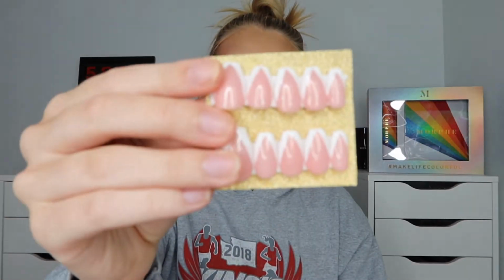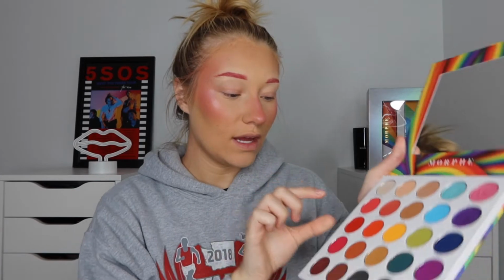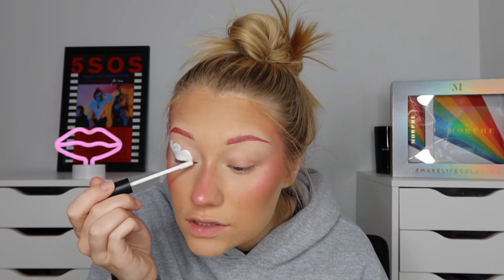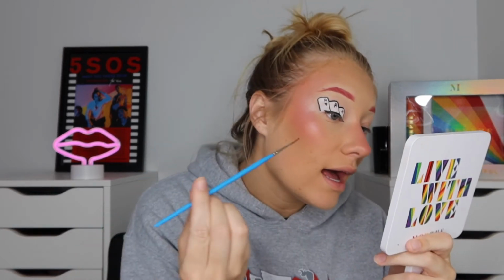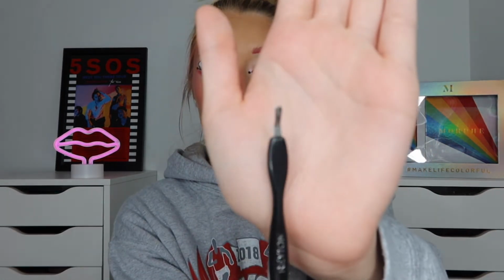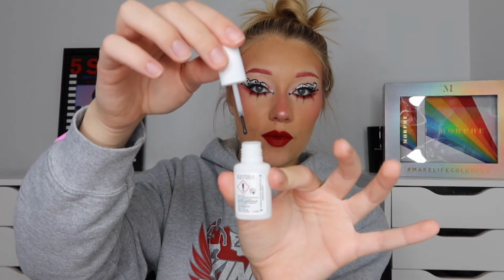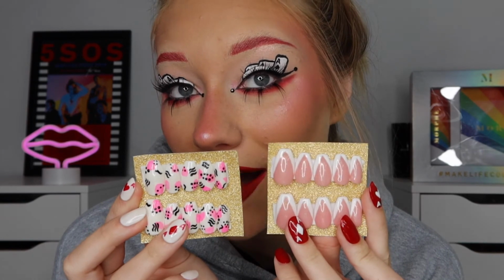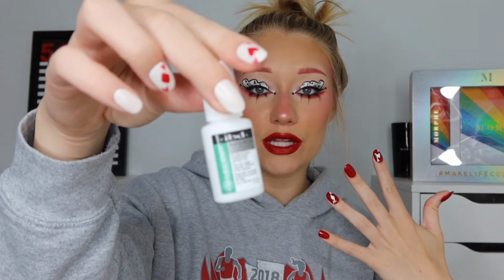Matching My Makeup With Custom Made Nails By Heavenly Angel | Tutorial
Today’s Video I am matching my makeup with a custom set of nails made for me by @heavenlyy_angel_ ! I had so much fun filming this video and am looking forward to filming more videos and of course comment any other videos you wanna see from me! New Reviews and Tutorials coming soon! Thank you guys so much for watching don’t forget to subscribe if you haven’t already and give this video a BIG thumbs up to show your support:) I will see you beauties in the next one!